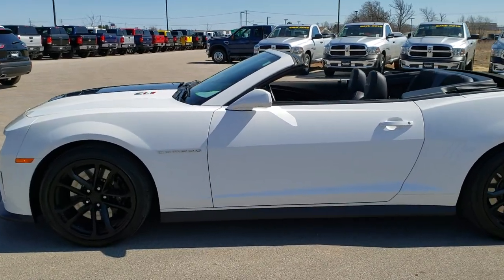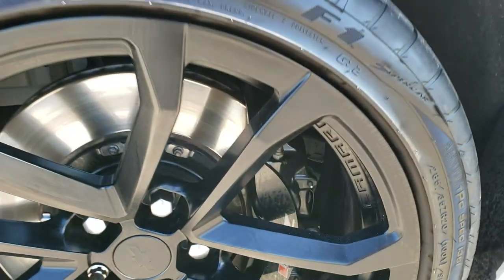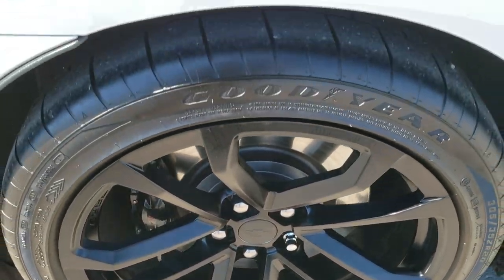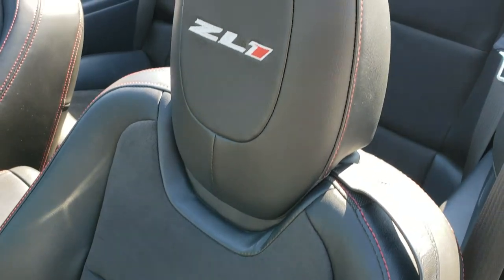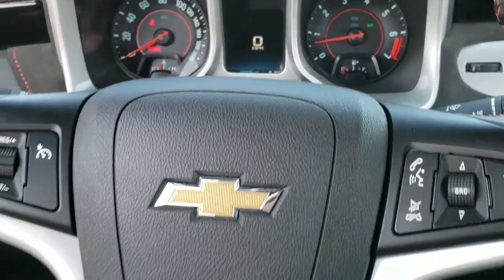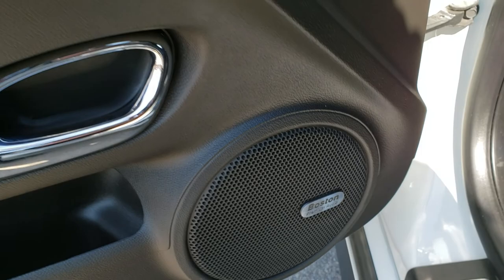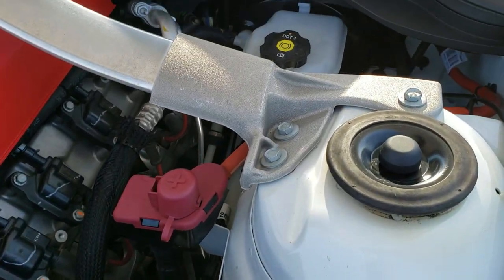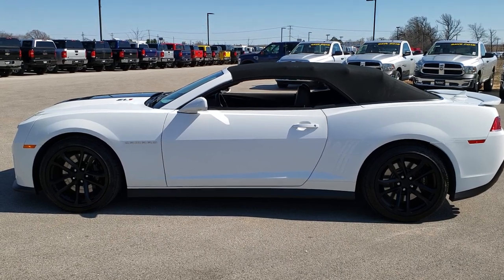2014 CHEVROLET CAMARO ZL1 CONVERTIBLE WALK AROUND REVIEW SOLD! 10075 FOND DU LAC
2014 Chevrolet Camaro ZL1 Convertible in Summit White.

2014 Chevrolet Camaro ZL1 Convertible in Summit White.

STOCK: 10075
PRICE: $37,991
MILES: 10,242
MAKE: CHEVROLET
MODEL: CAMARO
VIN: 2G1FZ3DP4E9800864
LOCATION: FOND DU LAC OSHKOSH WISCONSIN, 54937 TRUCKS ON 41

CLEAN TITLE HISTORY! 6.2 Liter OHV Supercharged V8 Engine, 580 Horsepower, Two Door Convertible, ZL1 Package, 6 Speed Manual Transmission Stick Shift, Rear Wheel Drive RWD 4x2 Two Wheel Drive, Factory GPS Navigation System, Reverse Backup Camera Rearview Camera, Dual Rear Exhaust, Onstar System, Dual Power Heated Seats, Non Smoker, Black Ebony Leather Seats, Suede and Leathers Seats, Bucket Seats, Heated Power Mirrors, Stabilitrak Traction Control, Goodyear Eagle F1 305/35 R20 Rear Tires and 285/35 R20 Front Tires, Factory 20 Inch Rims Premium Wheels, Painted Alloy Rims Premium Wheels, Four Wheel Disc Brembo Brakes, Decklid Spoiler, Fog Lights, HID High Intensity Discharge Headlights, Reverse Sensors, Chrome Tipped Exhaust, Chevy MyLink Touchscreen Radio, AM / FM Radio Tuner, Sirius/XM Satellite Radio Capabilities Sirius / XM, CD Player, Boston Premium Audio Sound System, Bluetooth, Hands-Free Phone Controls Blue Tooth, Auxiliary MP3 Jack Portable Audio Connection, USB Jack Portable Audio Connection, Keyless Entry System, Rear Window Defroster, Driver and Passenger Front Air Bags, L.A.T.C.H. Child Safety System, Side Curtain Air Bags SRS Safety Restraint System, Multi-Function Steering Wheel Controls, Homelink System with Three Programmable Buttons for Garage Doors, Lighting Systems & Security Systems, Compass, Outside Temperature Display and Mileage Display, Heads up Display, Factory Floormats, Air Conditioning AC, Cruise Control, Power Locks, Power Windows, Automatic Headlights Autolamp, Tilt/Telescope Steering Wheel, 5 Year / 100,000 Mile Remaining Powertrain Factory Warranty, Whichever Comes First, Summit White, Clean Autocheck! Very very clean inside and out! This is one of the sharpest 2014 Chevrolet Camaro Z-L1 cars we have ever had on our lot! Make your move before this ZL1 is gone!

STOCK: 10075
PRICE: $37,991
MILES: 10,242
MAKE: CHEVROLET
MODEL: CAMARO
VIN: 2G1FZ3DP4E9800864